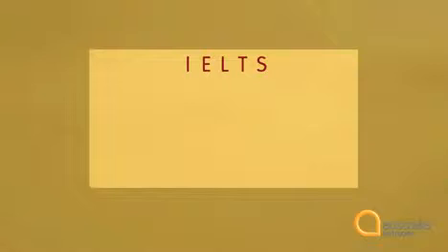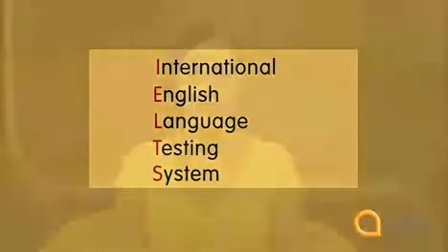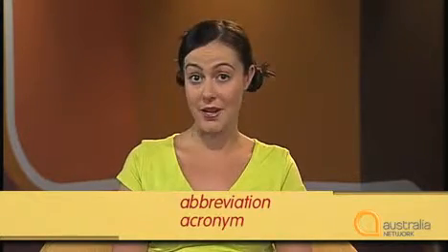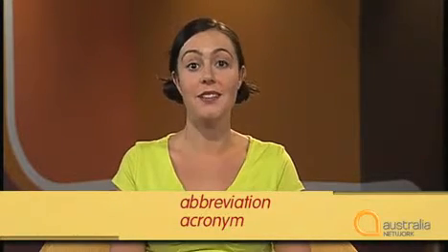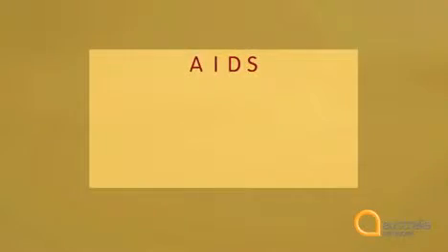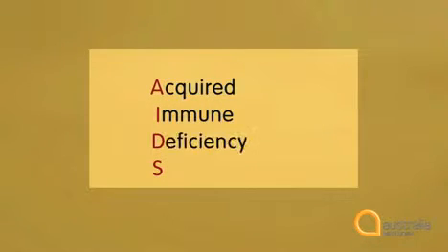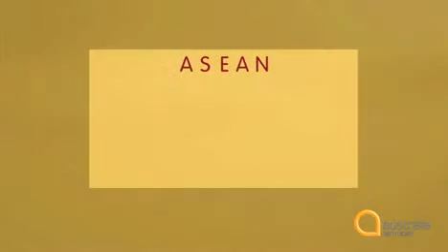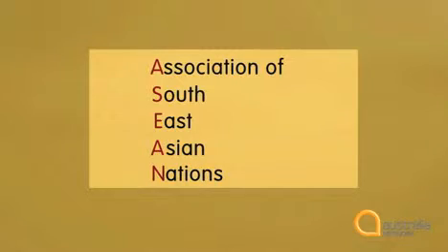IELTS PREPARATION STUDY GUIDE Part 9 of 26 - ADHD.mp4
IELTS PREPARATION STUDY  GUIDE Part 9 of 26